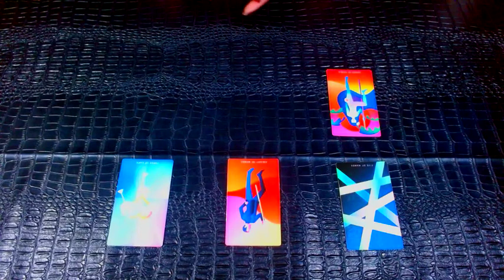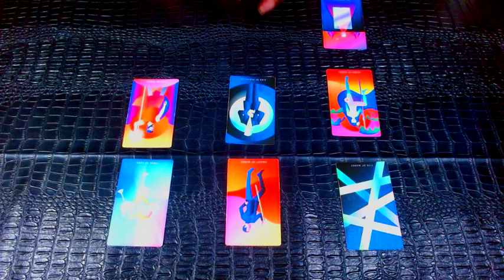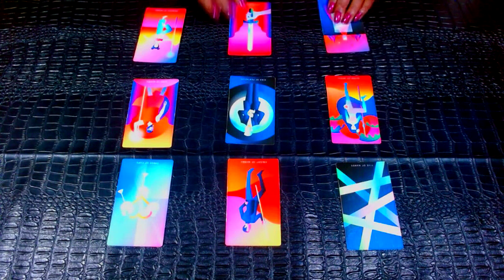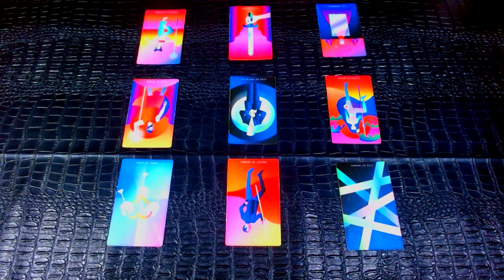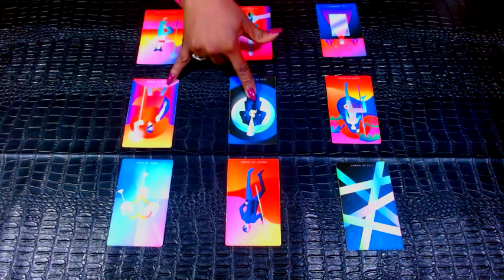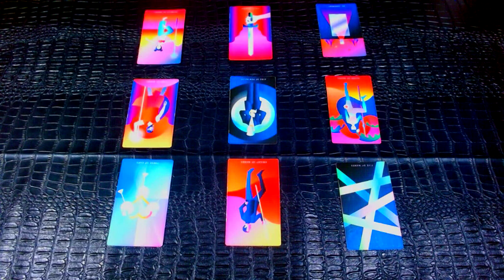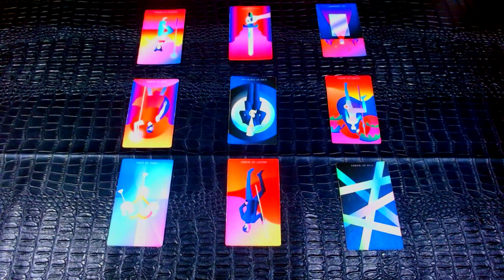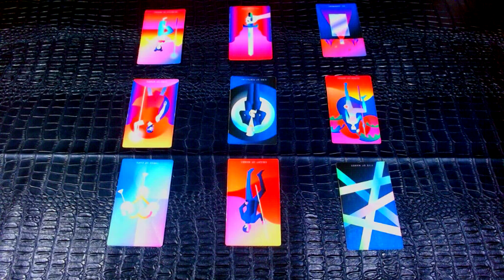AQUARIUS:🔥 The Narcissist Took Over This Read To Make A Confession! Now You Know The Truth!!!🔥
TAROT. When Truth Matters!

Welcome to Black MadonnaHP's TABLE ETIQUETTES!

Whats up Tribe. I am so happy you decided to tap into my channel to see what is new at BMHP. I know you will enjoy the readings. I am grateful for all of you who have blessed me with your presence. It is truly a gift.

Love, Peace & Soul,

-BMHP

PERSONAL READINGS:

Please send your questions by email and your payment your preferred method of payment. Once payment is confirmed, your pre-recorded Personal Reading will be sent to your email. In the subject box, please include the reading type and any add-ons.

GENERAL QUESTIONS
1 Question/10 min ($20)
2 Questions /20 min ($40)
3 Questions/ 30 min ($60)
Unlimited Virtual Reading /1hr max ($120)

ADD ON'S
Career/15min ($15)
The Third Party Read/20 min ($20)
Deep Dive Their Background/30 min ($30)
You vs Them/45 min ($45)
The Ring Reading for Married 30 mins/($50)
What's Causing The Issue/ 1hr ($60)

$blackmadonnahp
ZELLE